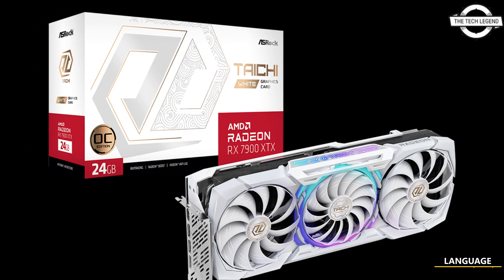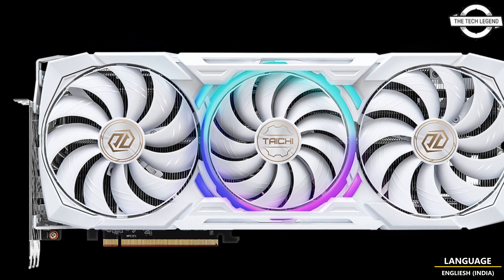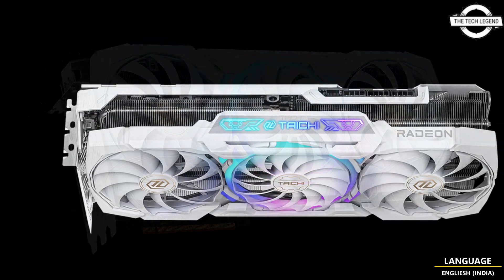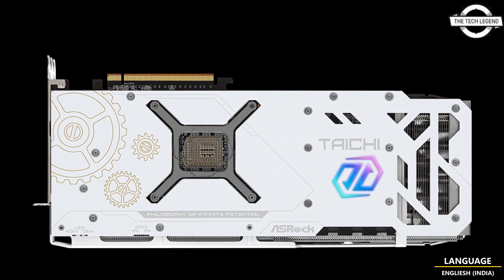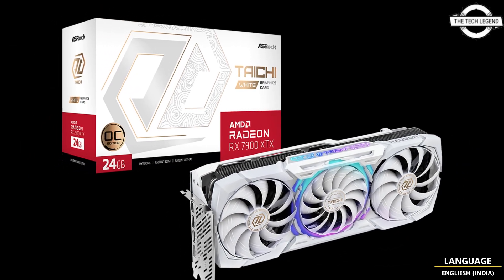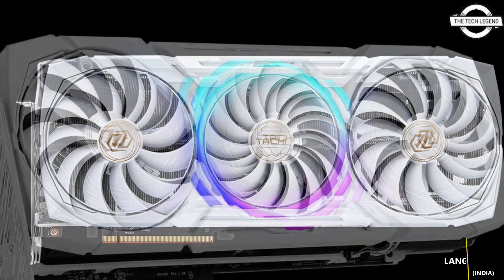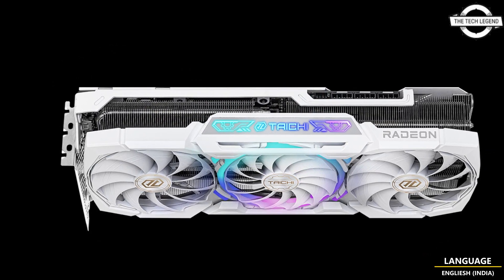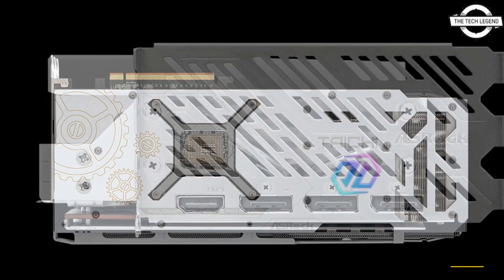ASRock Radeon RX 7900 XTX Taichi White Edition Graphics Card Launched - Explained All Spec, Features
PRODUCT DETAILS & PRODUCT ORDER FROM AMAZON

ASRock has introduced a white variant of its Radeon RX 7900 XTX Taichi graphics card, featuring the same specifications as the original model but with an upgraded white aesthetic. The ASRock Radeon RX 7900 XTX Taichi White 24GB OC showcases a white front, backplate, and fans for a sleek appearance. The card boasts a minor factory overclock with boost and game clock speeds of 2680 MHz and 2510 MHz, respectively, an increase of 180 MHz and 210 MHz compared to AMD's reference card. It also includes 24 GB of GDDR6 memory, 96 compute units, and 96 MB of cache. For connectivity, the Taichi White offers three DisplayPort 2.1 connections and an HDMI 2.1 port. Customizable RGB lighting accents the middle fan, side, and backplate of the card, adding a touch of personalization. The Taichi White also features a dual BIOS option ('performance' and 'quiet'), a 0 dB mode for silent operation when fans are not in use, and a bundled support to prevent sagging. Pricing and availability for the white edition in specific regions, such as the Netherlands, remain unconfirmed. Meanwhile, the standard ASRock RX 7900 XTX Taichi retails for a minimum of $1,199.